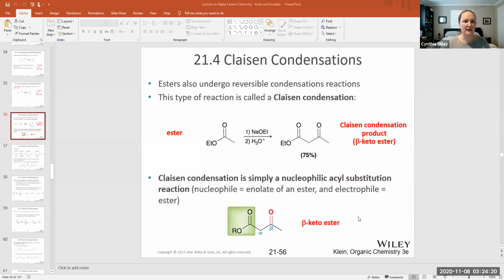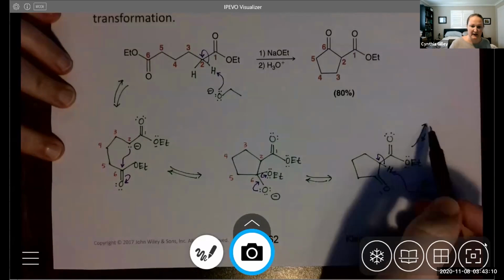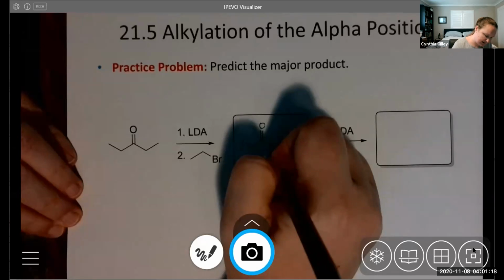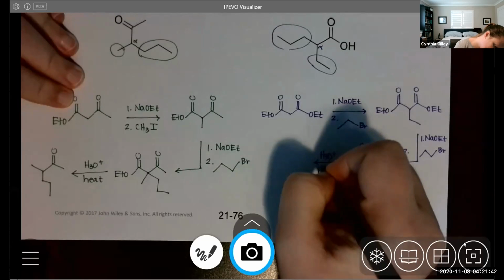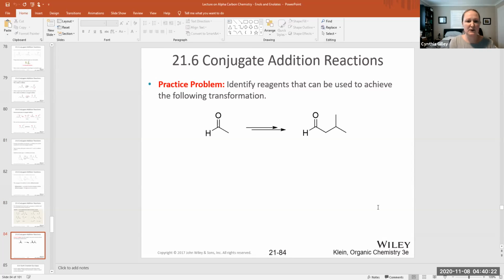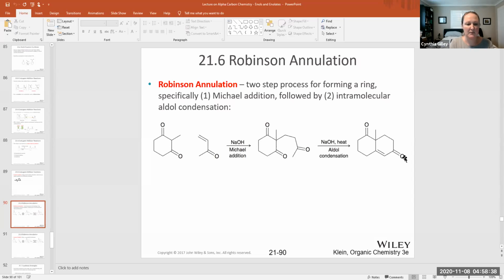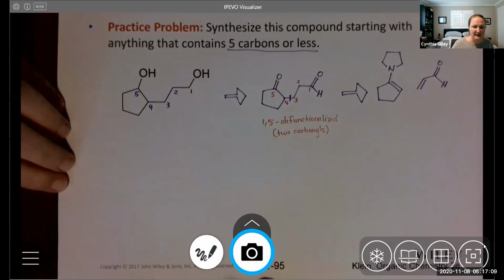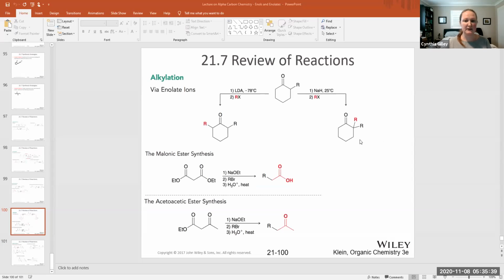Enols and Enolates Lecture Part 2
Part 2 of a lecture on Enols and Enolates from Klein's Organic Chemistry textbook.